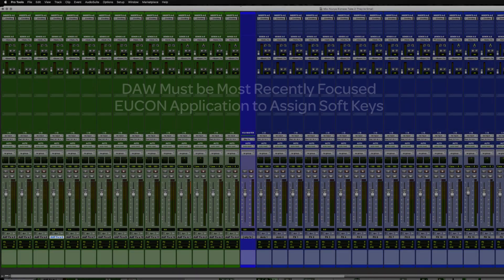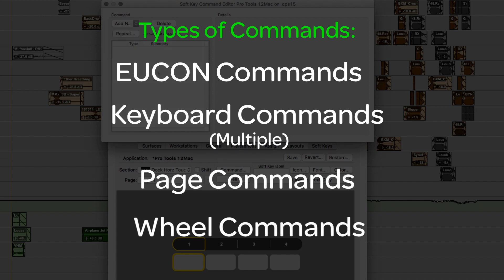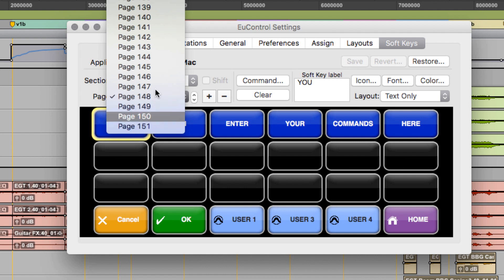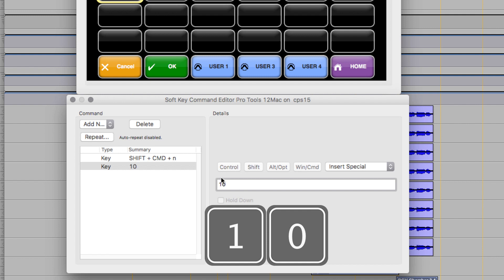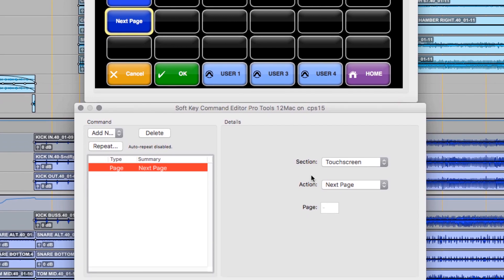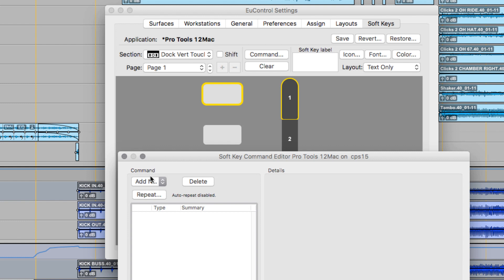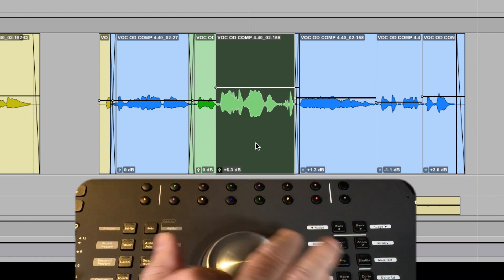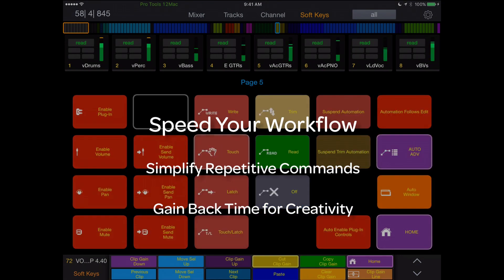Avid Jump Start Video - Customizing Soft Keys in EuControl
This video will take you through the setting up EUCON in Pro Tools.